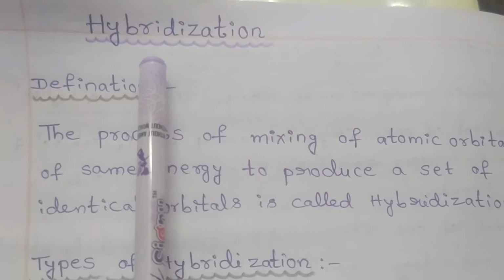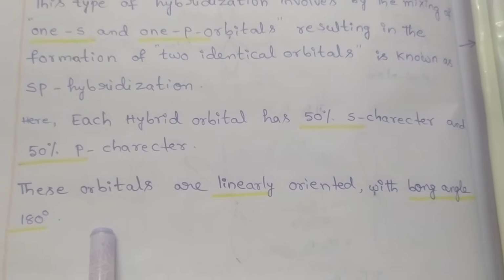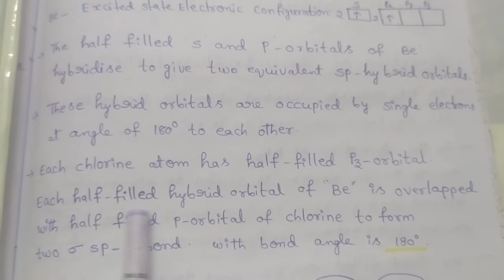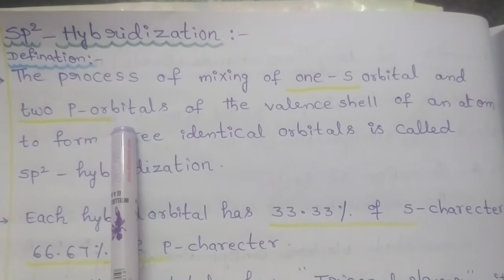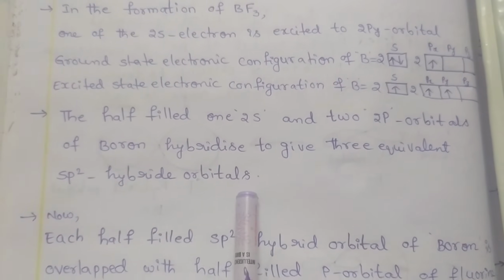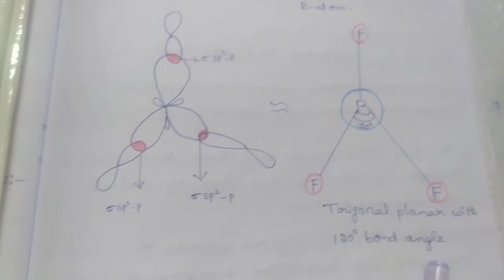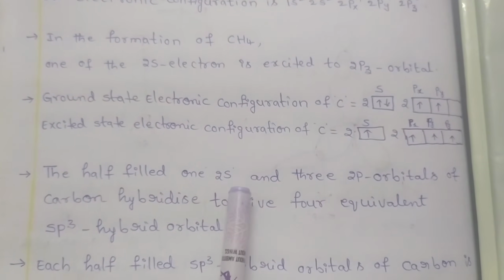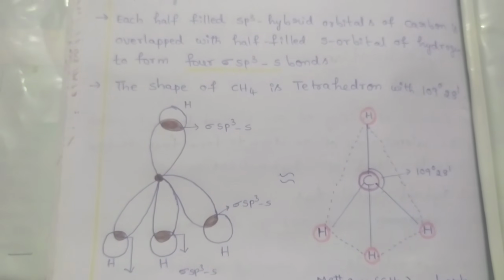Hybridization - SP , Sp2 , Sp3 - with examples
Hybridization - SP , Sp2 , Sp3 -Hybridization with examples
For CLASS-X / CBSE / FIRST INTERMEDIATE Students